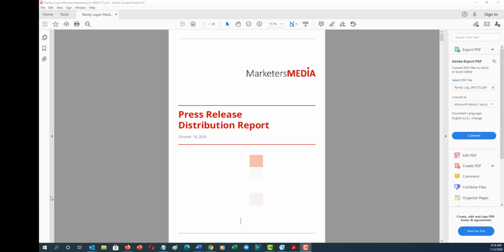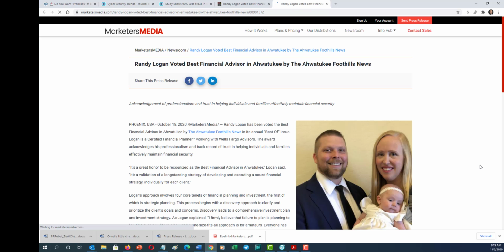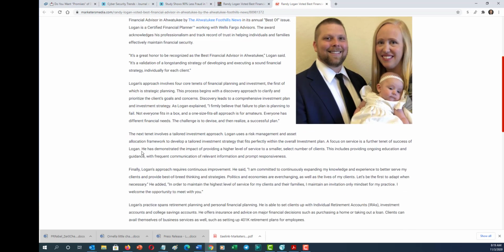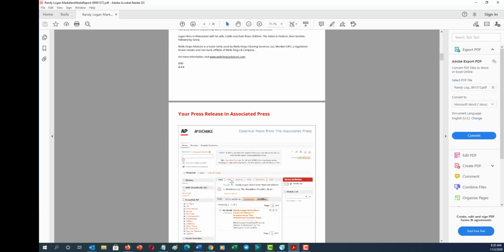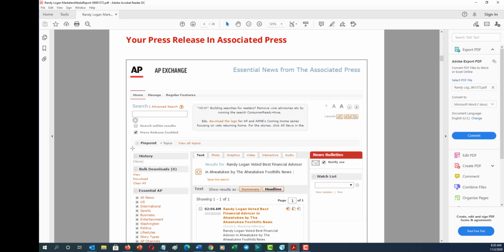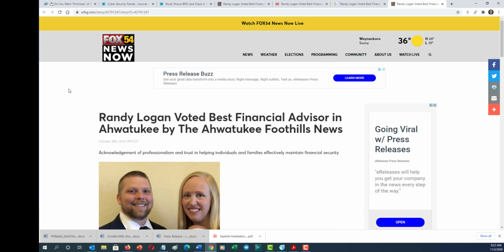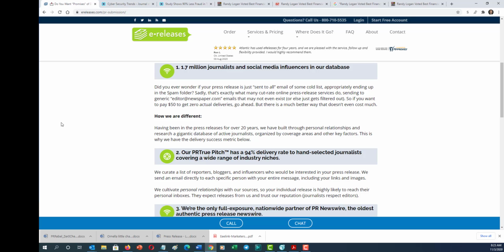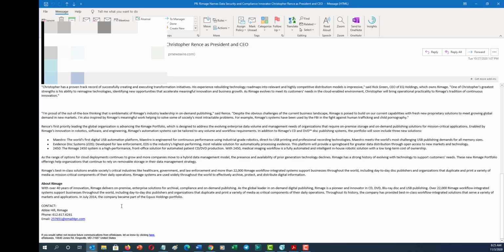How does press release distribution work?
How does press release distribution work? This video explains the basics of press release distribution. It also answers the question, "What is press release distribution?" It covers the range of press release distribution options that are available on the market today and the pros and cons of the different approaches.

FREE PRESS RELEASE TEMPLATE - Download a free press release template to help you write your own press release